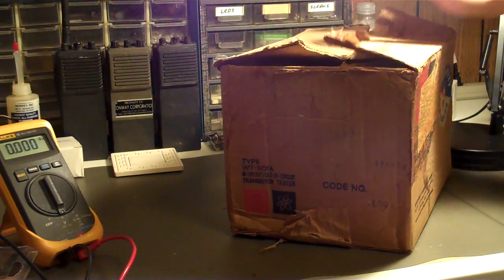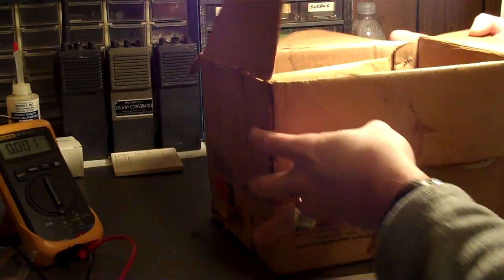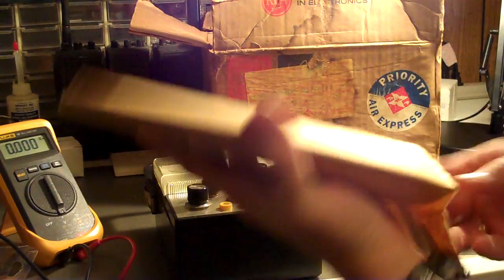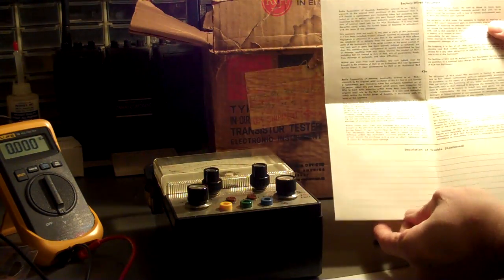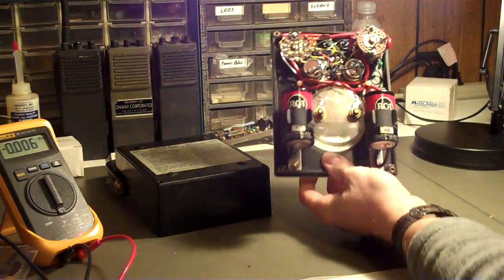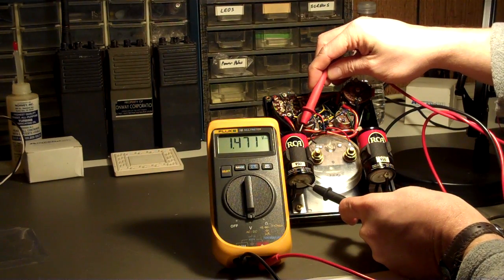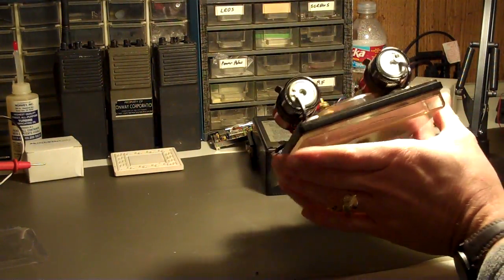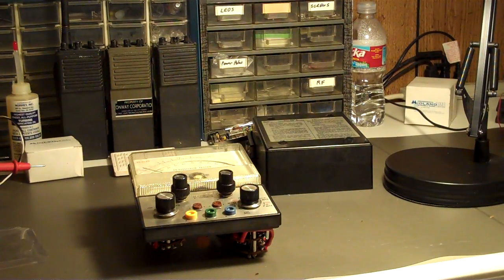RCA WT-501A Transistor Tester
One of the latest pieces of test equipment that's been acquired.